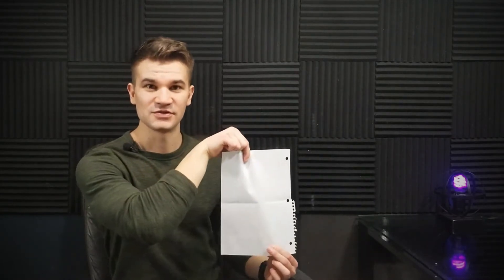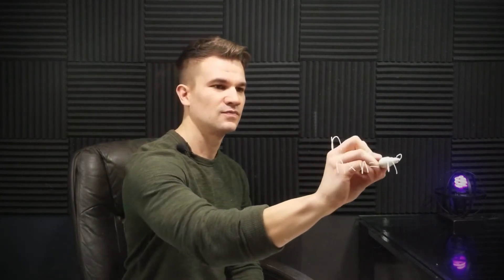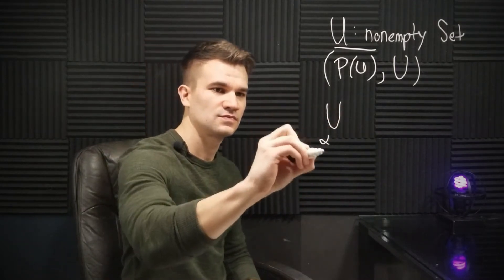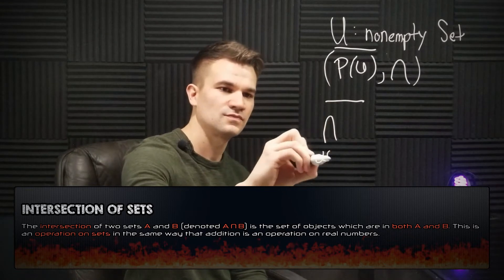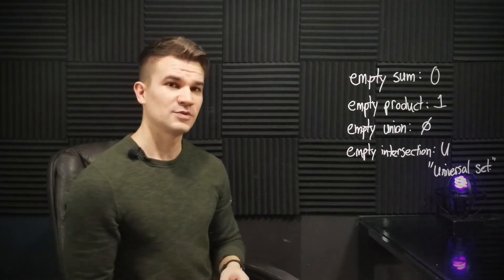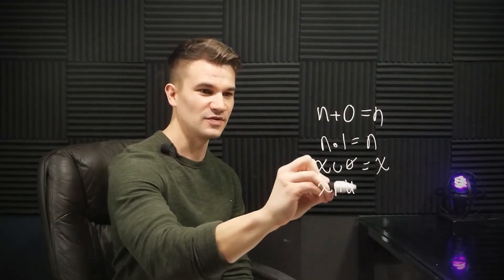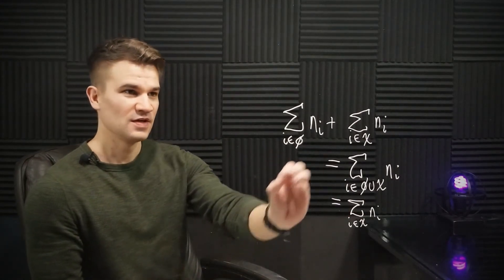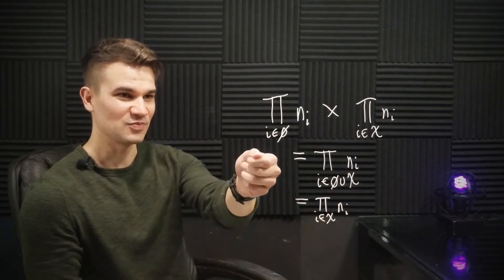Empty Operations; performing operations on... nothing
Let's explore the idea of the "empty sum", "empty product", and more!

"Fireside"
Instrumental by Homage